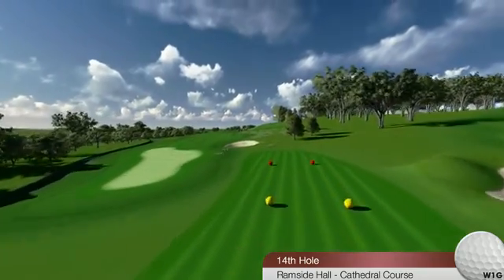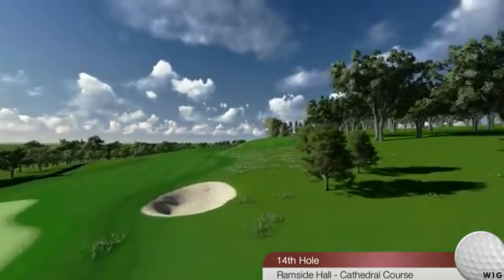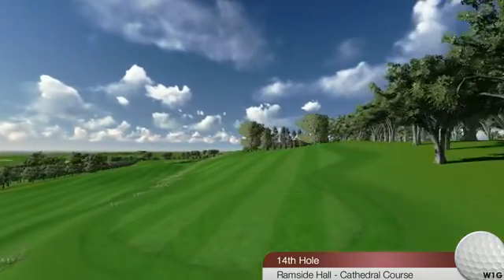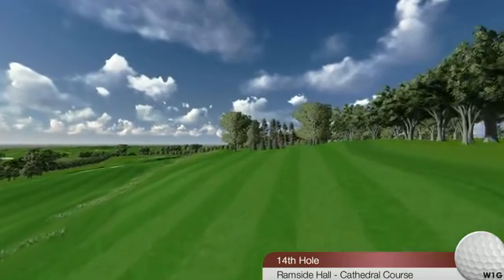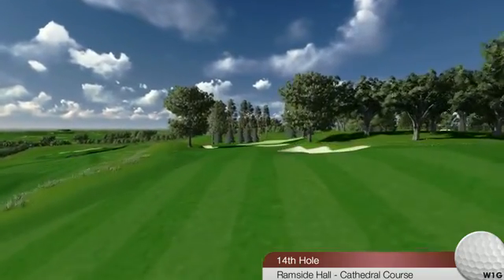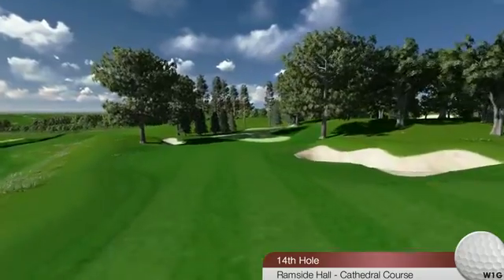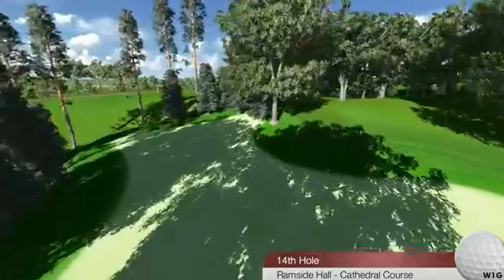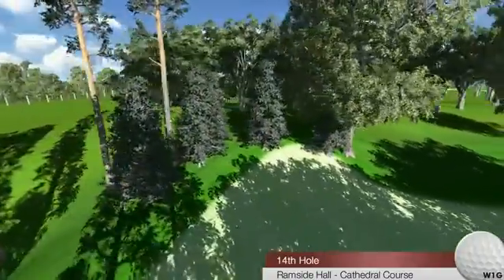Cathedral - Hole 14